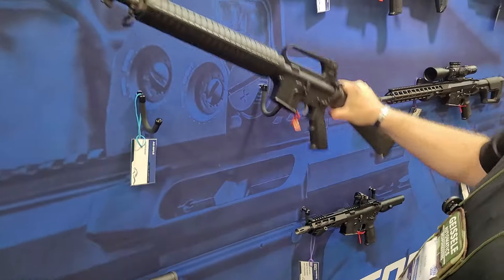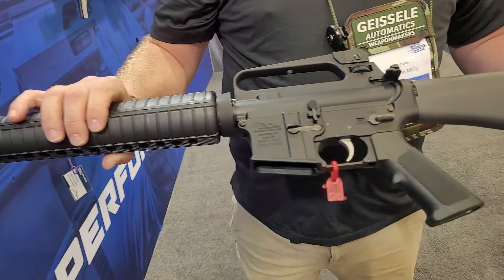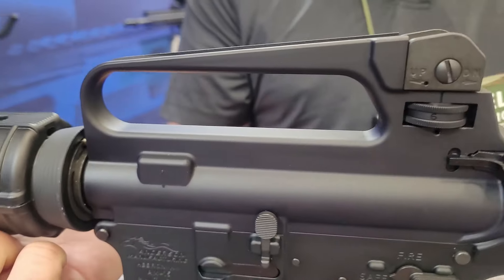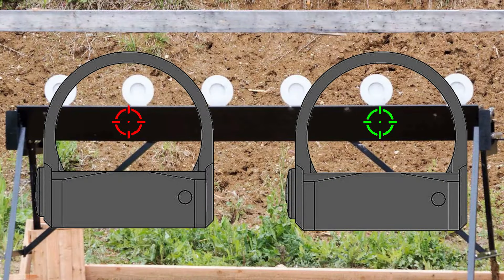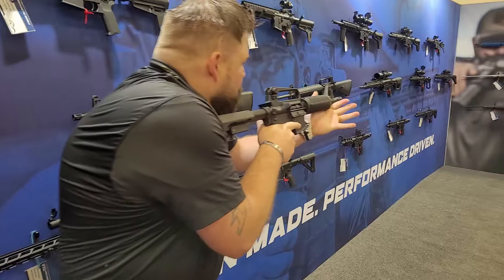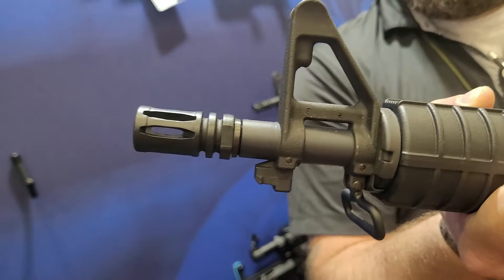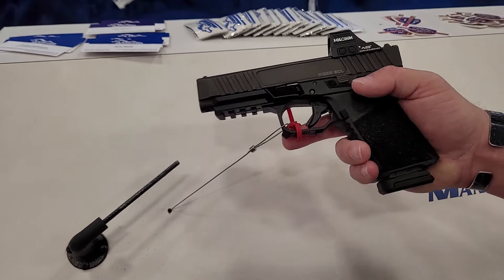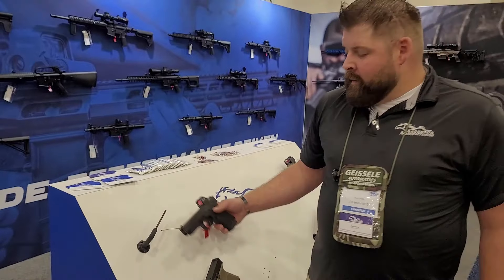Retro Style A2 Rifles and a New Kiger 9mm Handgun: Anderson Manufacturing at NRAAM 2024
We got to visit with Kyle from Anderson while at NRAAM and take a look at the new A2 retro style rifles as well as the long slide Kiger handguns.

@AndersonManufacturing on YouTbe

🚑 Med Kit by MyMedic*
🕊 Trap Machines by Do All*

💻 Laptop by ASUS*
📱 Phone by Samsung
🎤 Mic by Saramonic*
🎧 Headset by Sennheiser*

-Credit-
Christopher Dover
🍀 CloverTac Productions